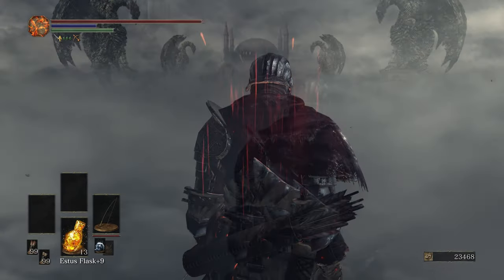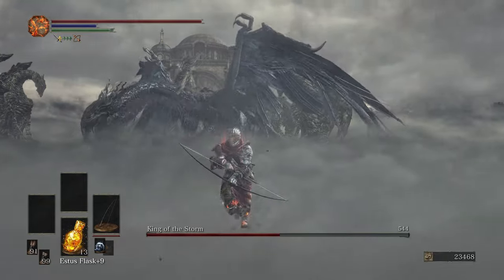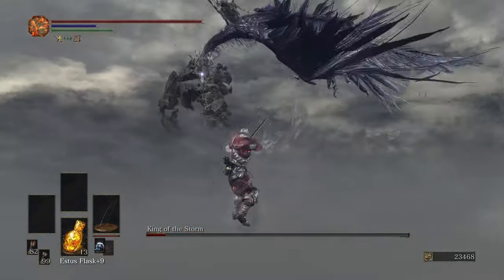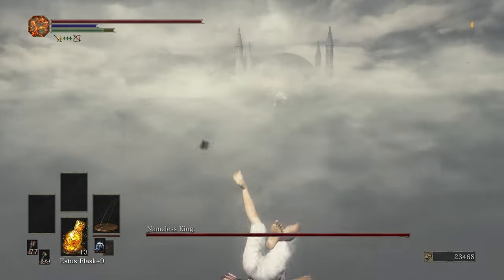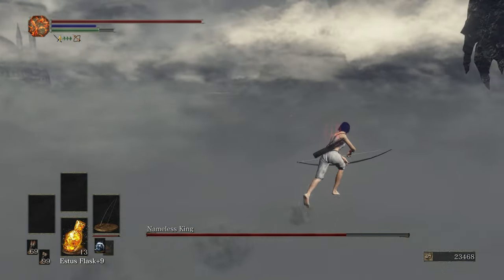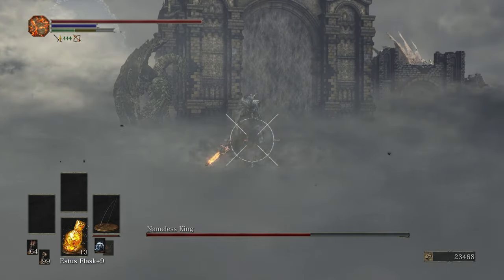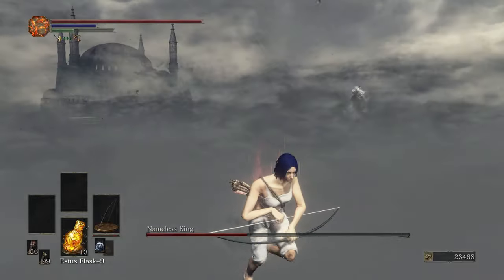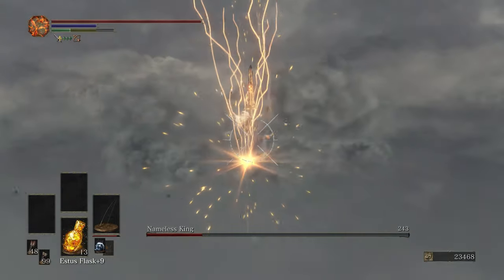Dark Souls 3: Nameless King Easy Cheese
Have you every struggled on the Nameless King in Dark Souls 3? Have you searched other guides and still can't beat this guy? Don't worry, you don't need to be a God Gamer to beat the Nameless King. In fact, you only need a bow. This is 100% the easiest way to beat Nameless King and it takes zero skill.

In this video, we show you every step you need to defeat the Nameless King easy. Using a simple ranged cheese, you can turn one of the hardest bosses of Dark Souls 3 into the easiest. No need to rage about Dark Souls 3 anymore. Pick up your most upgraded bow and get to this simple cheese on Nameless King in Dark Souls 3.